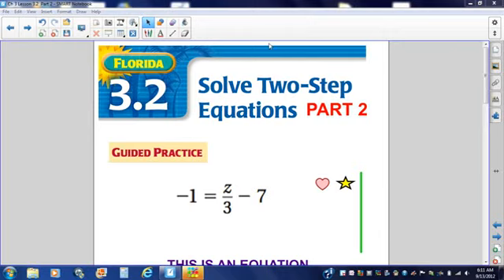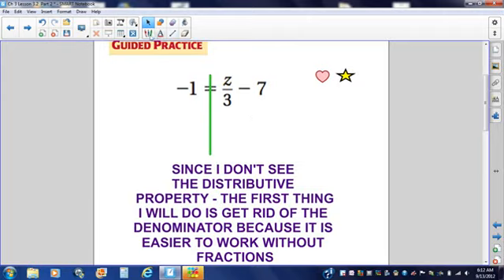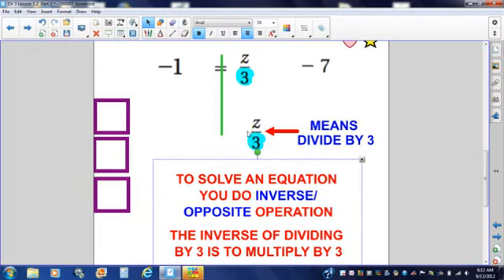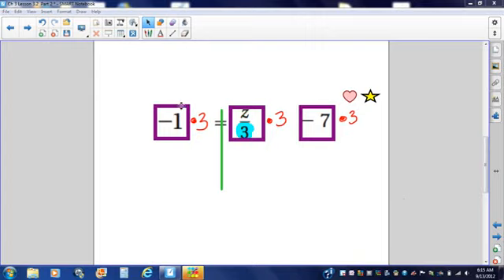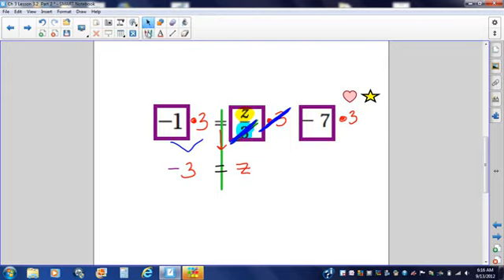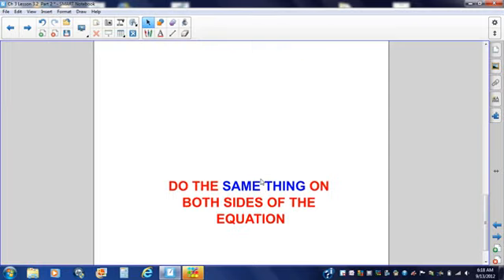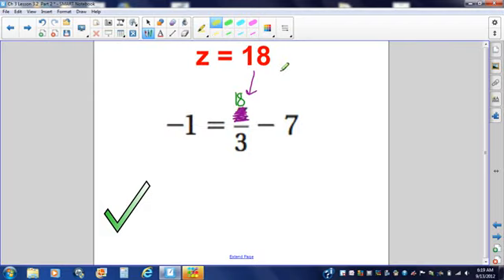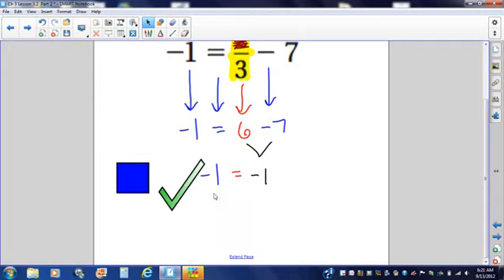Notes Lesson 3 2 Part 2 converted